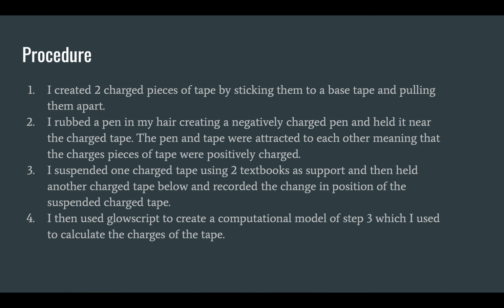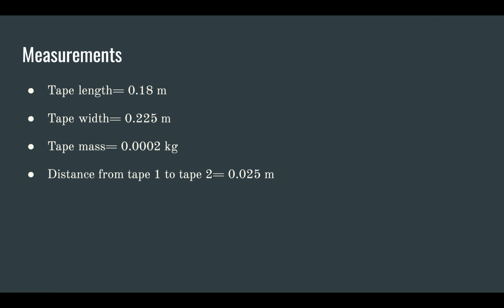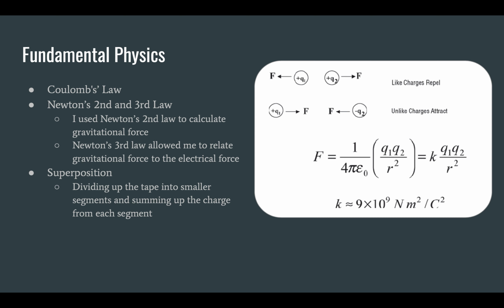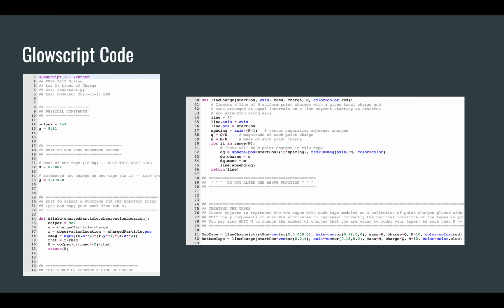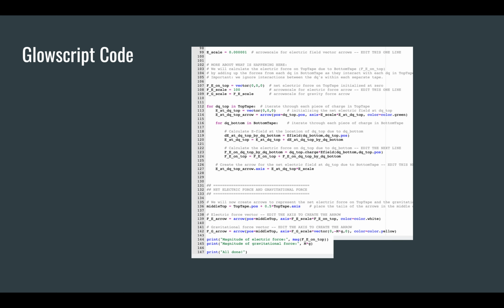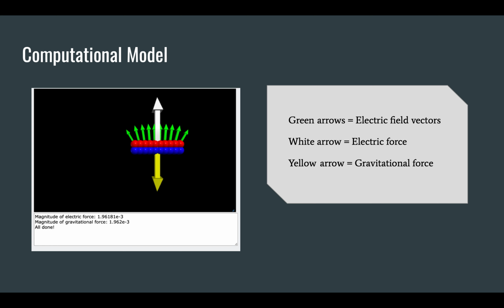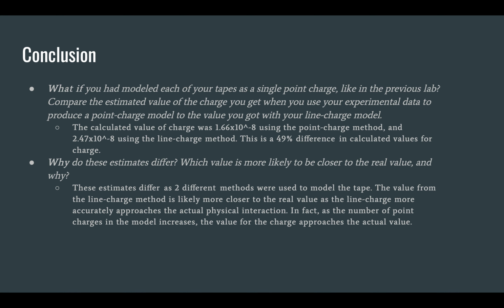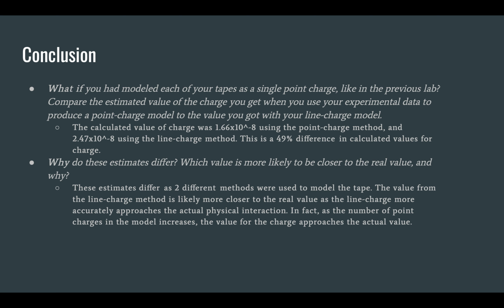phys 2212 lab 2 video - Jake white